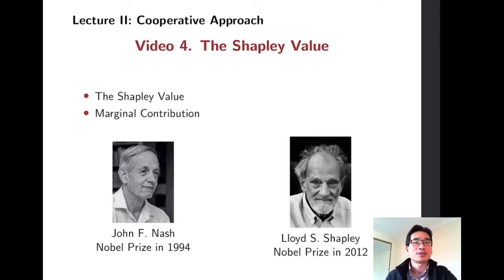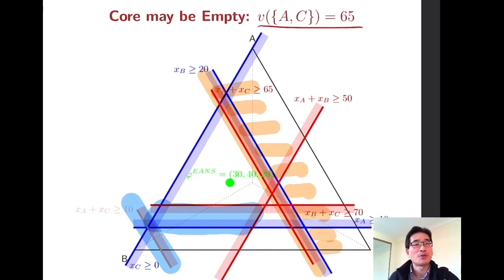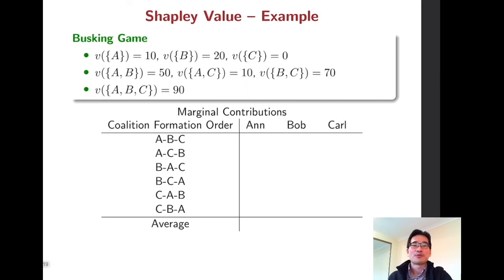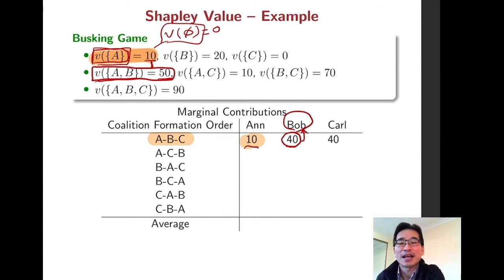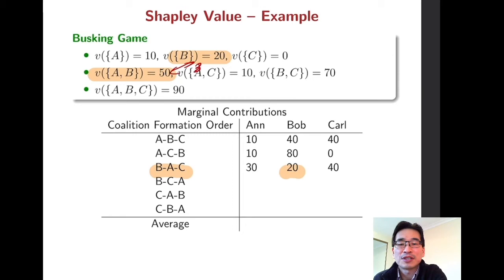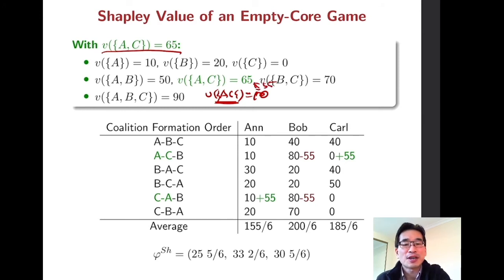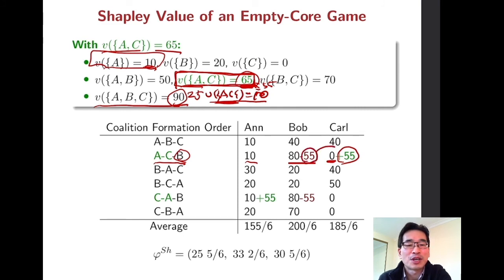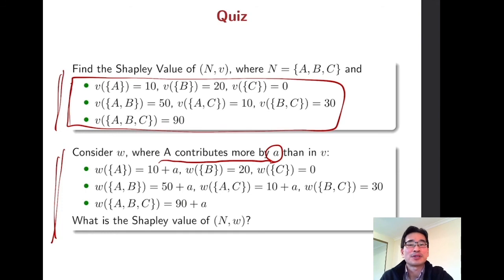Game Theory Lecture II (4/6) The Shapley Value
This video 4/6 of Lecture II (Cooperative Approach) is about the Shapley Value.
The keywords of this video include:
- Coalition Games
- Marginal Contribution
- The Shapley Value

The course consists of four lectures:
Lecture I: Non-cooperative Approach
- Video 1/4. Prisoners' Dilemma: Dominance
- Video 2/4. Knowledge
- Video 3/4. Belief and Equilibrium
- Video 4/4. Planning: Mixed Strategy

Lecture II: Cooperative Approach
- Video 1/6. Contract: Background of Cooperative Game Theory
- Video 2/6. Coalition Games
- Video 3/6. The Core and the Nash Solution
- Video 4/6. The Shapley Value
- Video 5/6. Airport Problem: Application to Cost Allocation
- Video 6/6. Simple Games

Lecture III: Matching and Assignment
- Video 1/5. Introduction to Market Design
- Video 2/5. Marriage Problem: One-to-One Matching
- Video 3/5. Medical Matching: Many-to-One Matching
- Video 4/5. Gift Allocation: Assignment with Public Endowment
- Video 5/5. Office Allocation: Assignment with Private Endowment

Lecture IV: Market and Information
- Video 0/5. Overview and Review
- Video 1/5. Pricing: Fixed-Price Posting
- Video 2/5. Second-Price Auction
- Video 3/5. First-Price Auction
- Video 4/5. Optimal Auction: Auctions with Reserve Price
- Video 5/5. Efficient Market